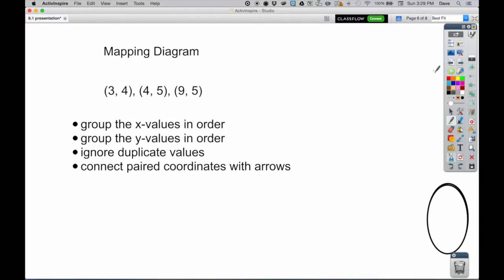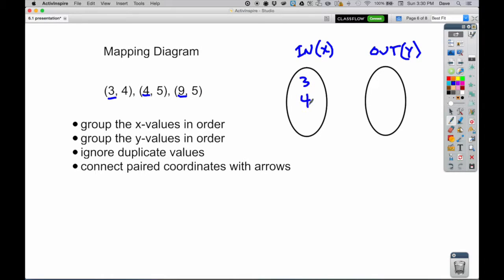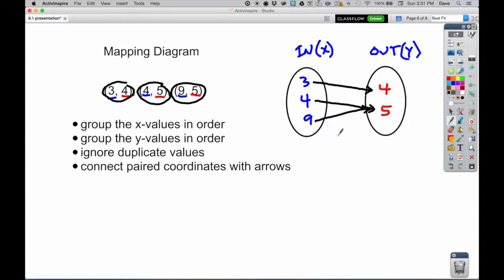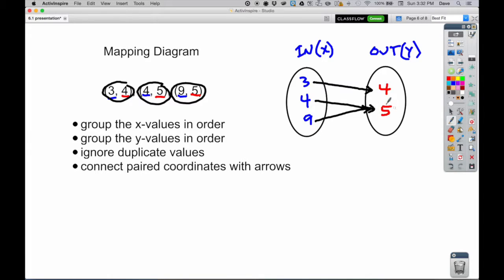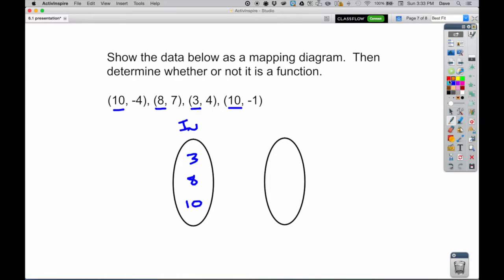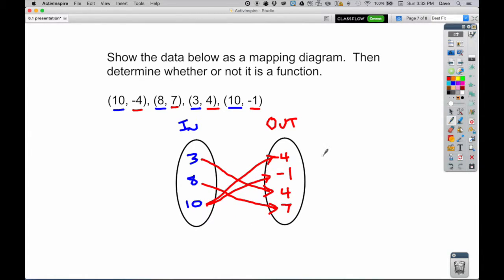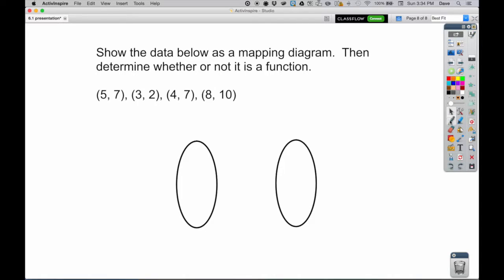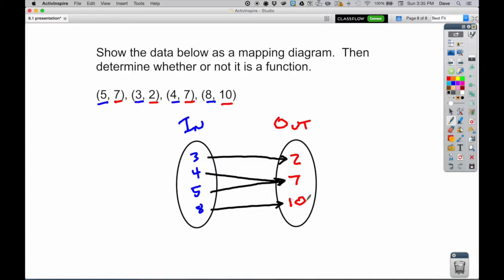6.1.3 - Functions as Mappings